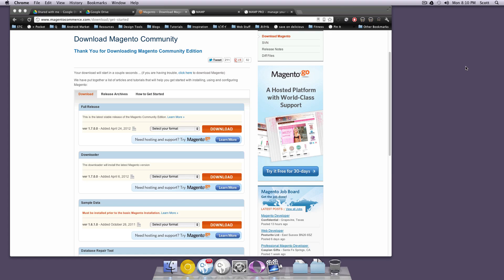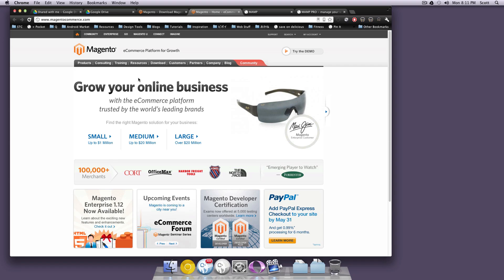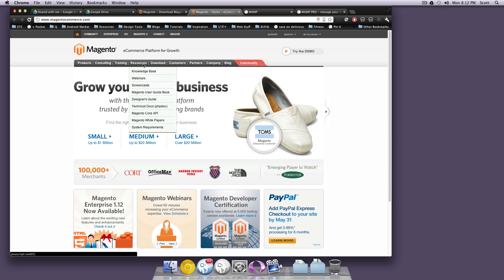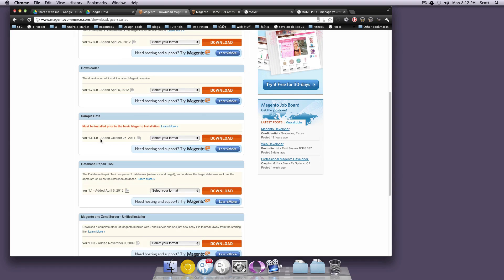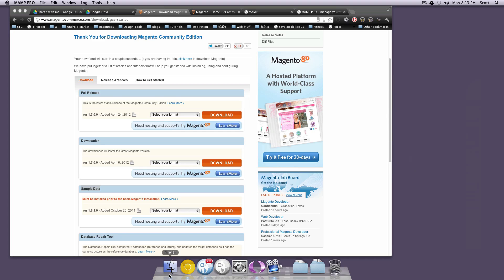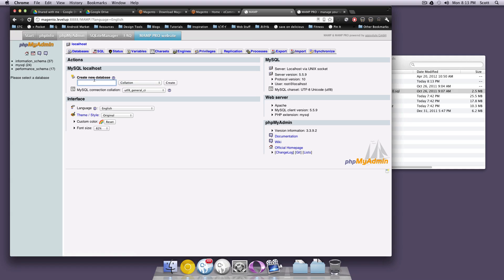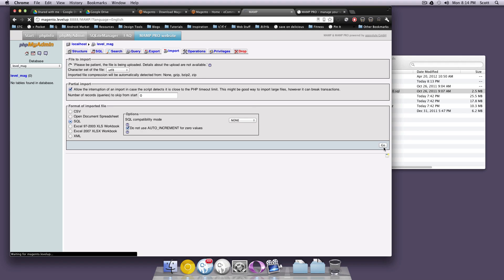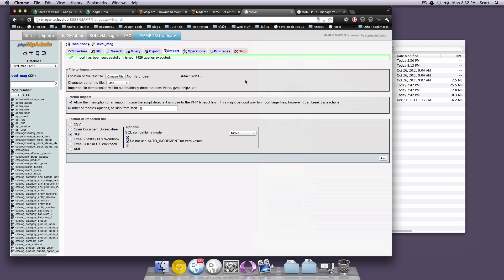Magento Community Tutorials #0.5 - How To Install Magento Sample Data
The pre-1st tutorial for Magento Commerce Community Edition. This tutorial shows you how to install the sample data for Magento.